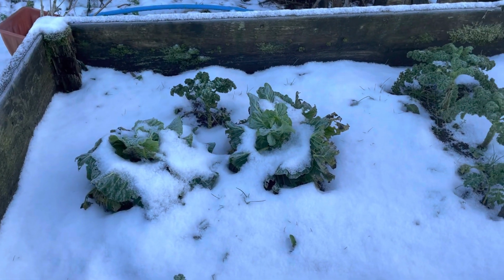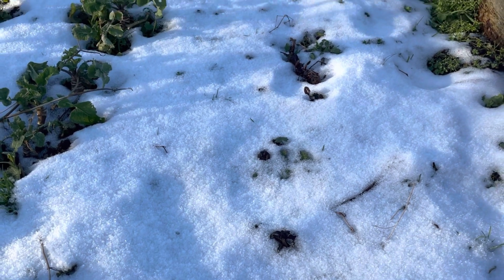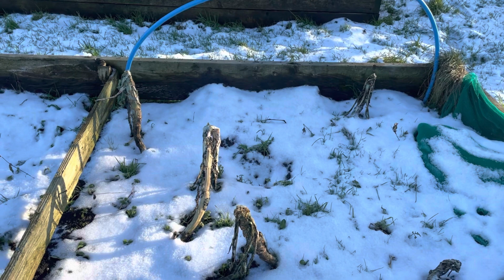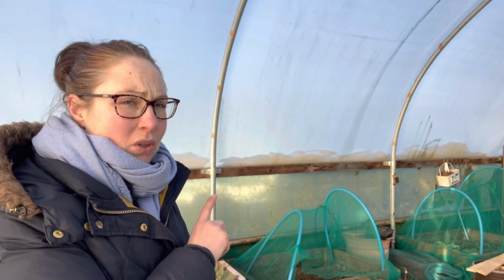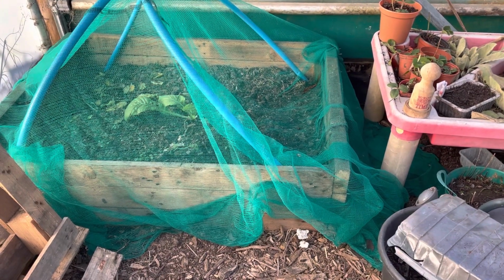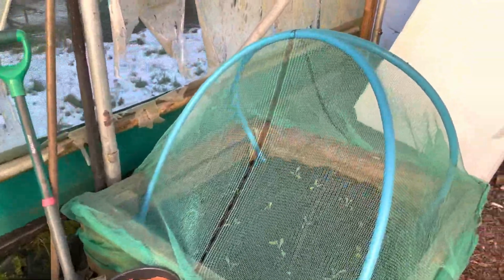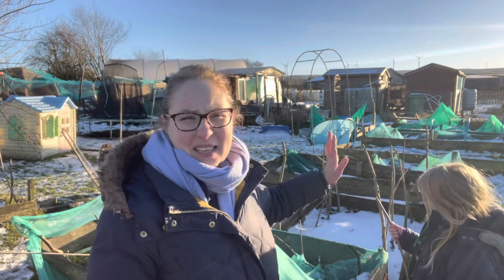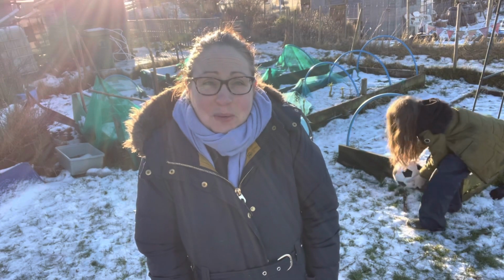Lets Talk About What Happened Last Summer And January Allotment Tour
I have been a bit quiet for a while on this channel but today I''m back and never leaving again!

Find out why I took a break and how my allotment is looking this January.